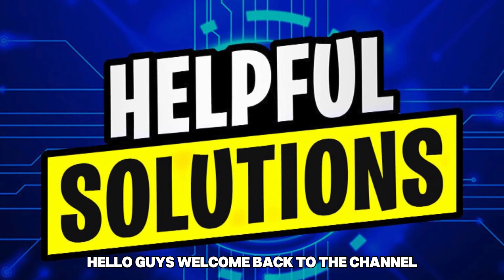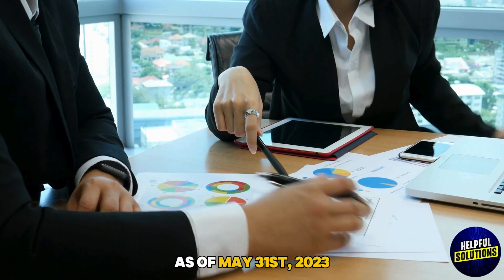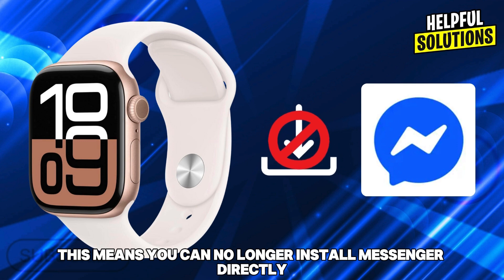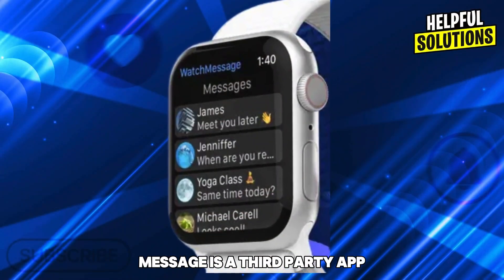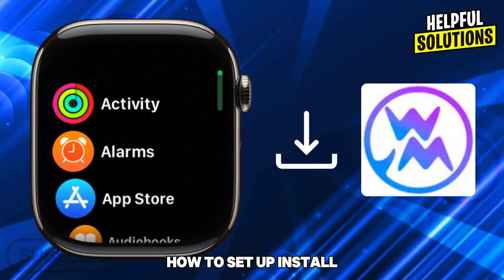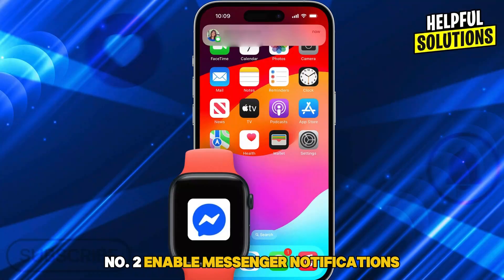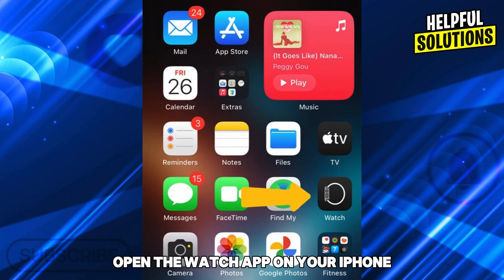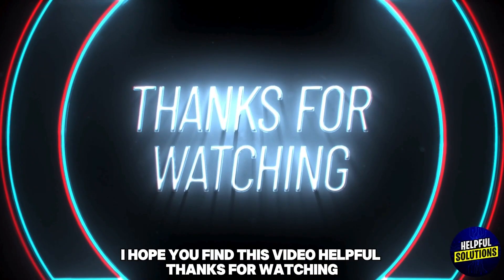How To Put Messenger On Apple Watch (How To Install/Activate/Setup Messenger On Apple Watch)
How To Put Messenger On Apple Watch (How To Install/Activate/Setup Messenger On Apple Watch). In this video tutorial I will show you how to put Messenger on Apple Watch.